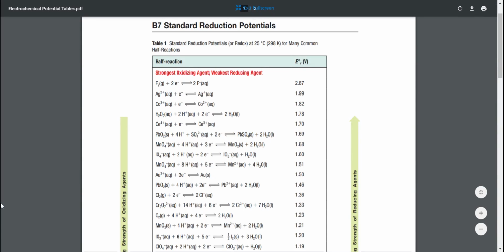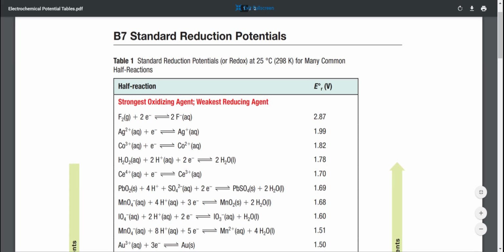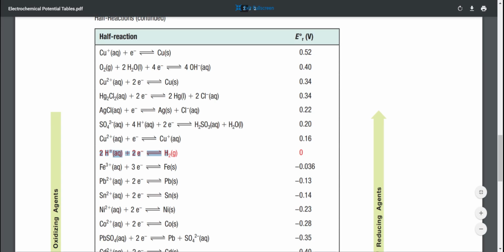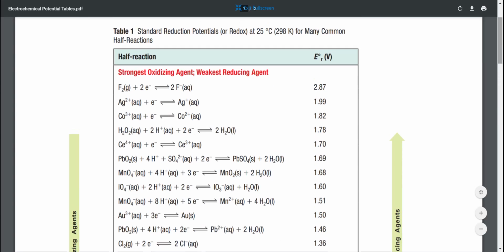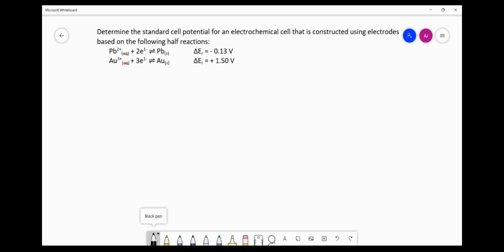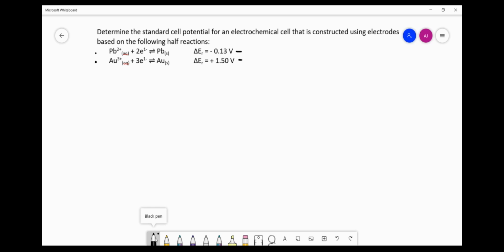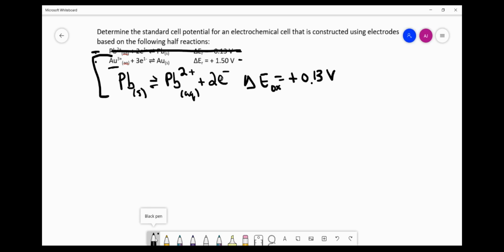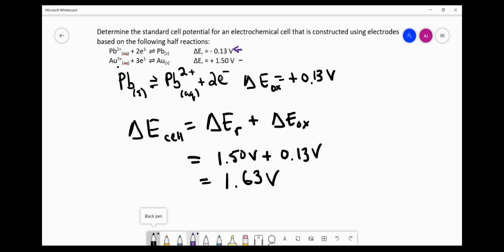Cell Potential Example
A quick example of calculating Standard Cell Potentials